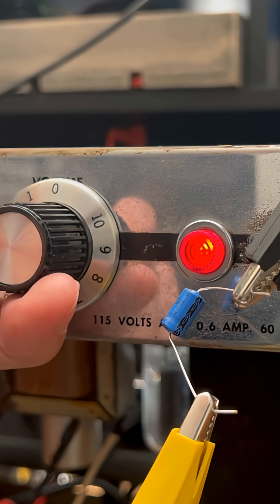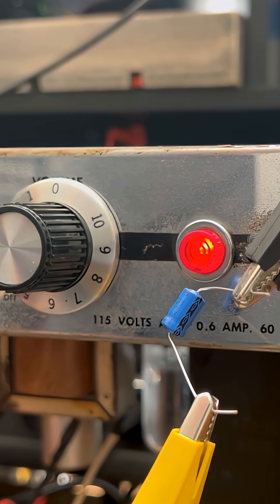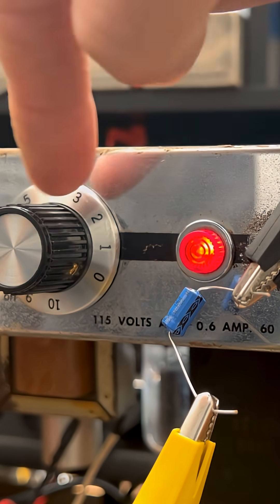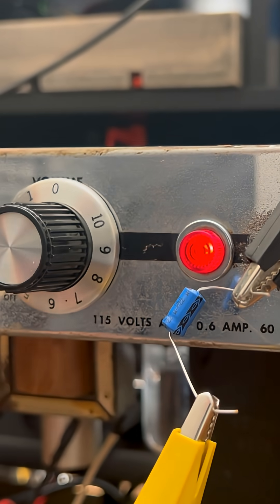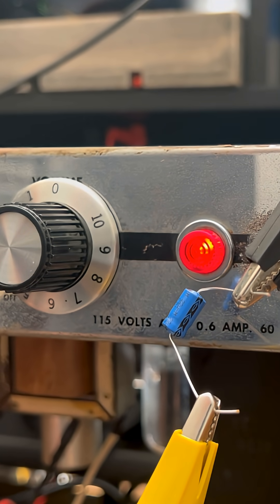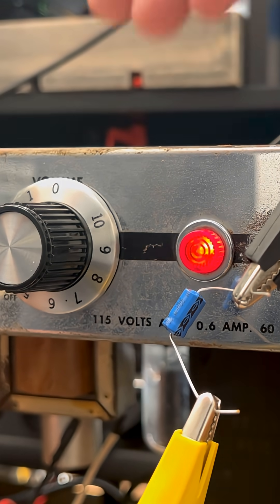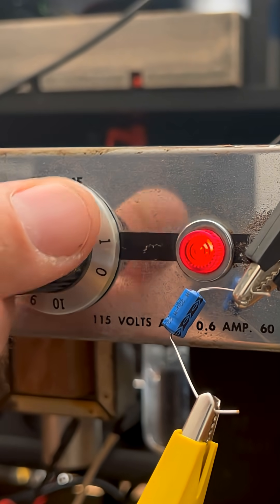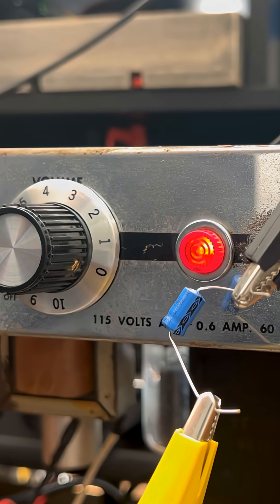Increase gain via bypass caps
Nerd Cred:
Soldering gear: Hakko FX-951
Solder: Kester 63/37
Solder removal: Chemtronics Chem-Wik | Kotto solder sucker
DMMs: Agilent 34401A, Hioki DT-4256
Signal tracer: Heathkit IT12
Function generator: Leader LFG 1300S
Signal generator: 1960 MSU Phys Dept signal generator
Chemicals: DeoxIT, CRC QD Electronics Cleaner